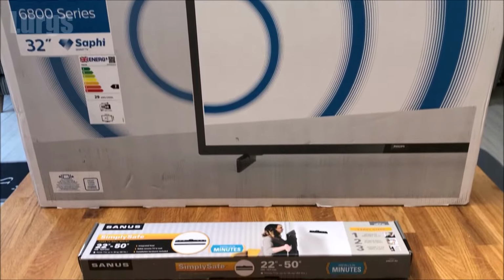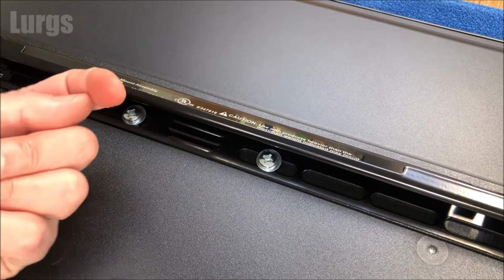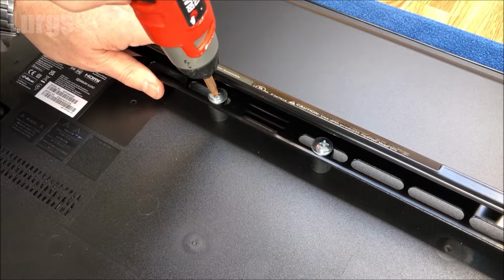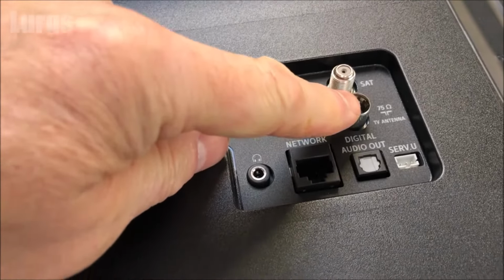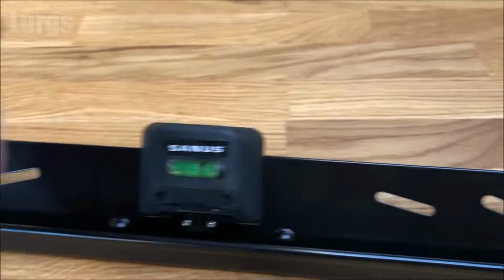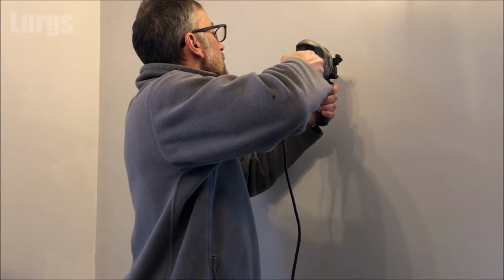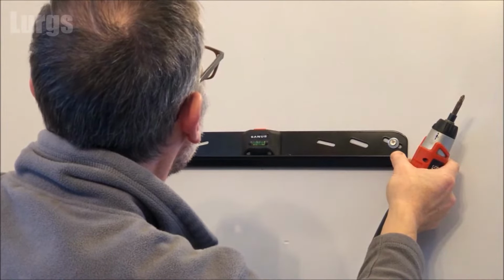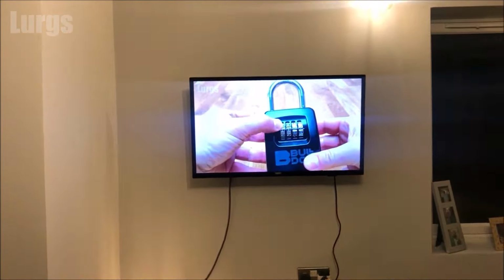Sanus Fixed TV Wall Mount Installation and TV Hanging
Sanus Fixed TV Wall Mount Fitting and TV Hanging.
In this video we will be installing the Sanus Simply Safe TV Wall Mount. This comprehensive guide will take you through all the steps needed to install the Sanus TV Wall mount and fix your TV to the wall. We will be fixing it to a masonry wall.
The Sanus wall mount has angled slots for easy levelling. Lateral shift allows your TV to slide left and right for the perfect TV placement, even with off-centre studs. Angled slots and an integrated spirit level make levelling and installation quick and easy. Safety latch secures TV to the wall for added safety.
This one is for 22-50" Screens with a maximum Supporting Weight of 36kg.
There is a Quick-Release Locking Mechanism if you want to remove the TV from the wall mount.
Aluminium & Steel Construction.

Here is the link to the product at Screwfix, we do not receive any commission from this link, we are just being helpful.